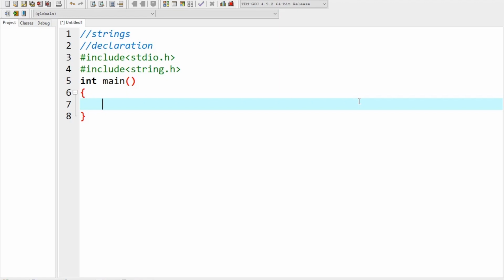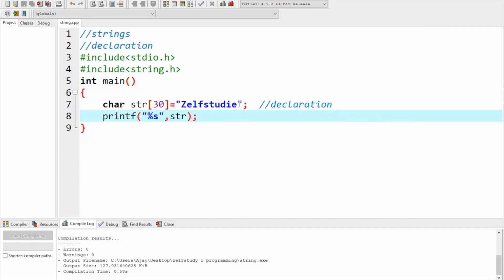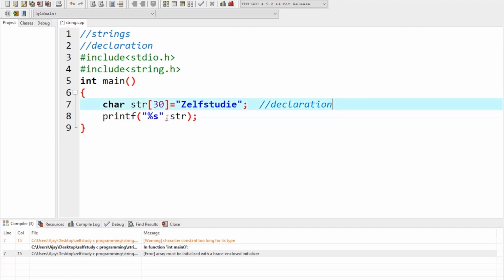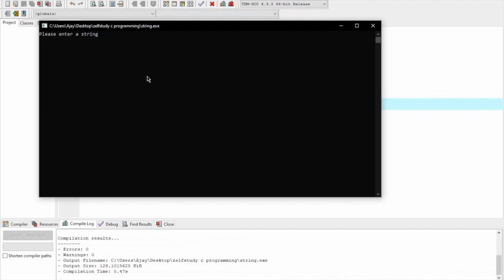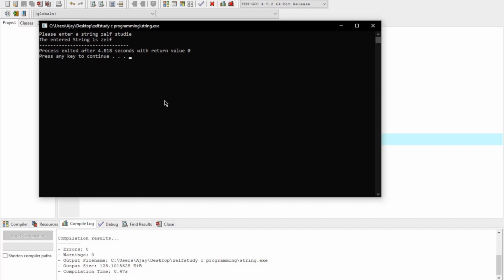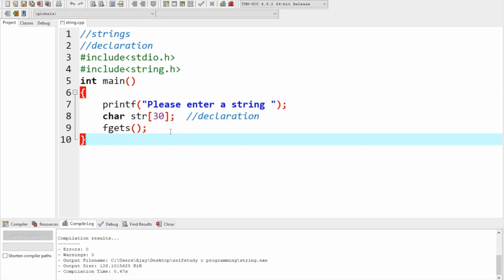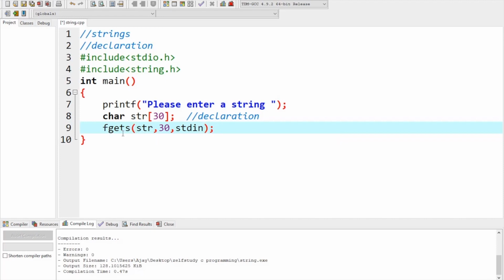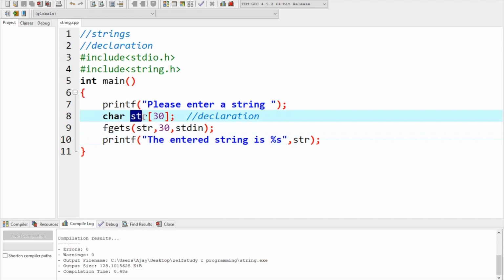39 - Explanation on string declaration, printng, fgets function etc., in C programming language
In this video, we are gonna look at the strings basic explanation in C programming language. Hope you learn something new in this lecture. Happy learning...:-)